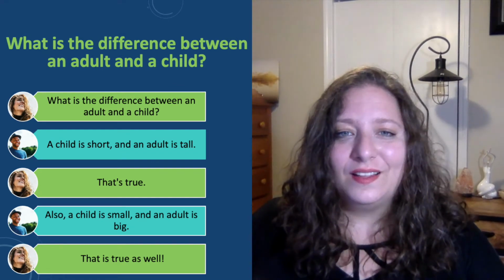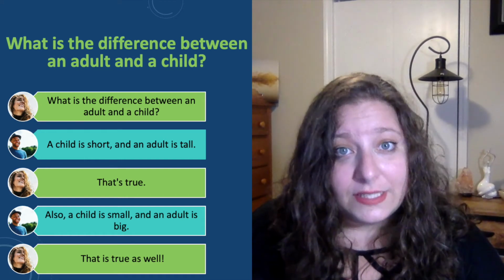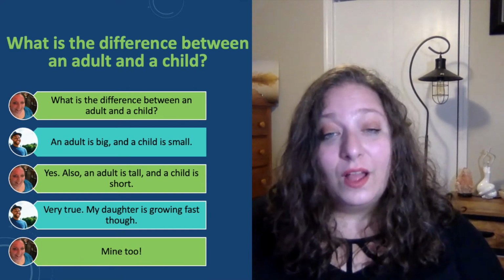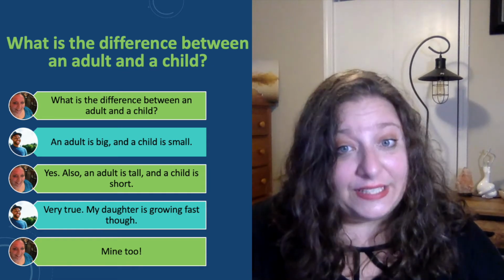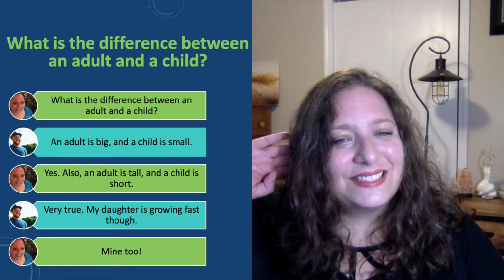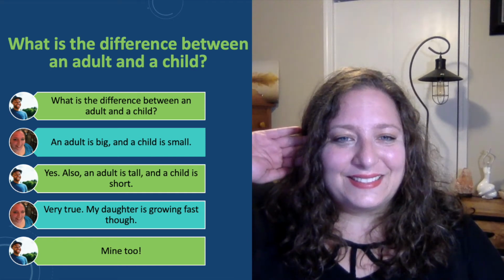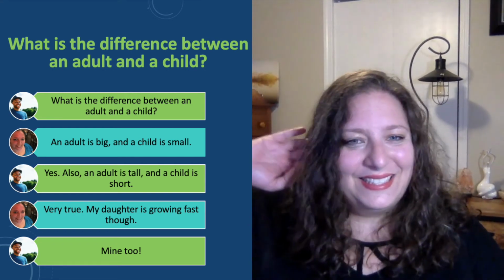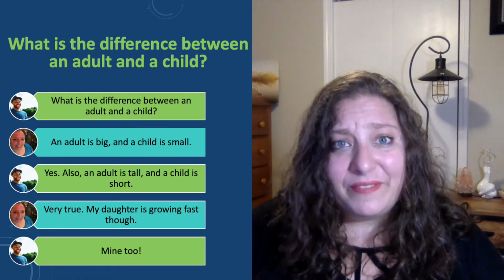Comparisons: Practice Speaking Beginner English with Me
Practice speaking about making comparisons at the beginner level with Marie. We will practice three short conversations using the questions below. Please speak, listen, and practice. You do not need to understand everything. Just try to say the words and phrases. Learning English is easier when you practice!

00:00 Introduction
00:18 Key Words
00:36 What is the difference between fire and ice?
02:12 What is the difference between wood and a pillow?
03:44 What is the difference between an adult and a child?
05:34 Challenge and Conclusion

❓ Questions:
-What is the difference between fire and ice?
-What is the difference between wood and a pillow?
-What is the difference between an adult and a child?

🙌 About Learn English and Practice:
Welcome to Learn English and Practice with Marie. This channel focuses on conversational lessons for English language learners. These videos can be played in a classroom or at home for guided instruction. They are for English and ESL instructors and for individual English language learners. All videos involve interactive practice where the learner repeats and practices short conversations. There are many topics, and the videos are short.

This channel was inspired by my 10+ years of teaching English and 15+ years of creating college-level courses. I believe in speaking immediately and being okay with making mistakes. These lessons help learners speak English fast.